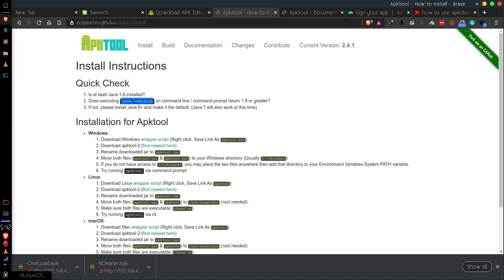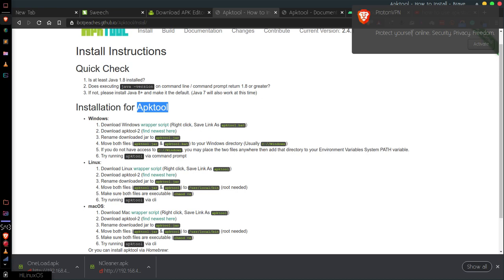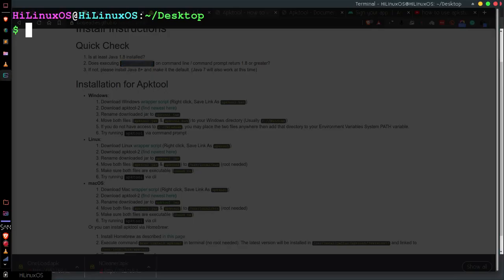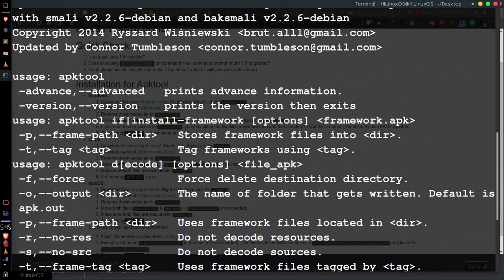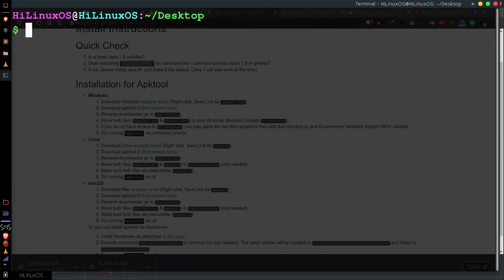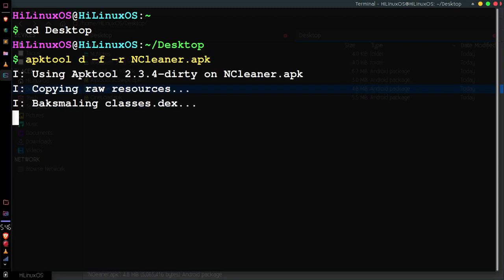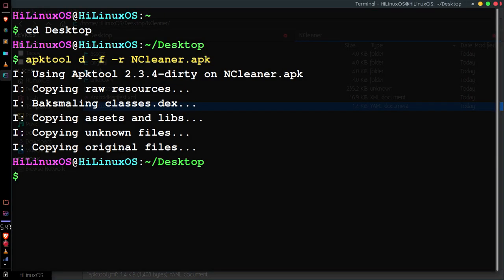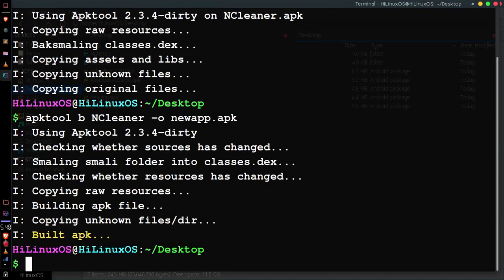How to decompile compile edit Android apk files with Apktool in Linux Mac and Windows 2020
Want to learn how to edit. decompile and compile Android applications on Windows, Mac, and Linux. You can use this free and easy to use application.